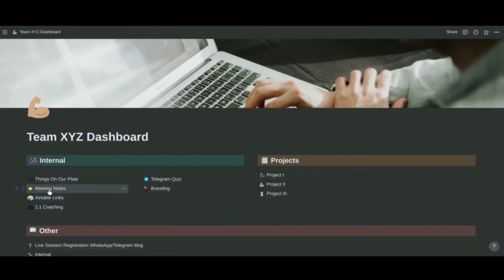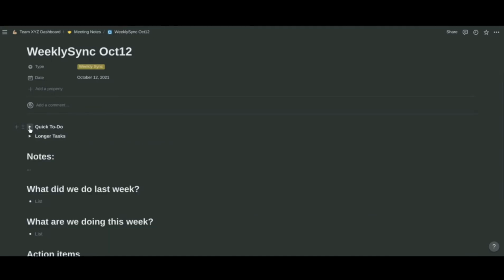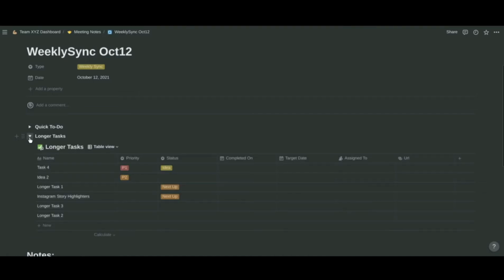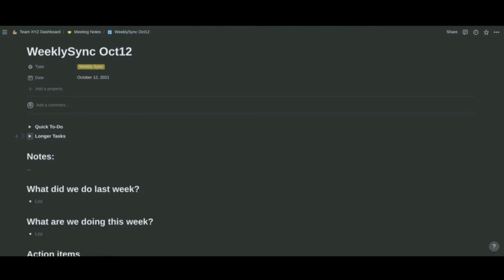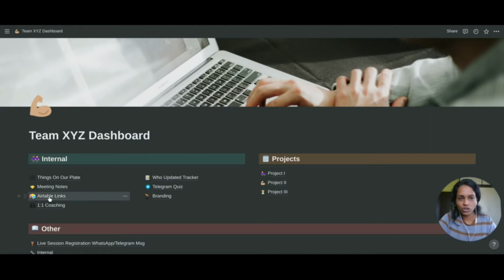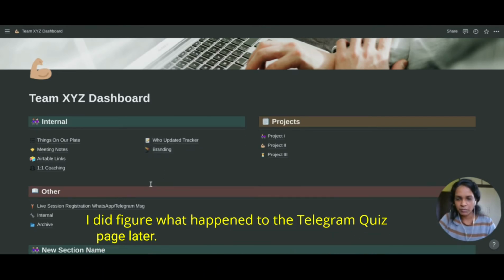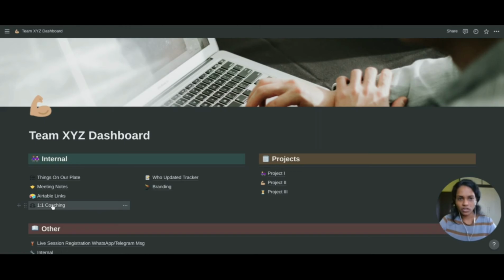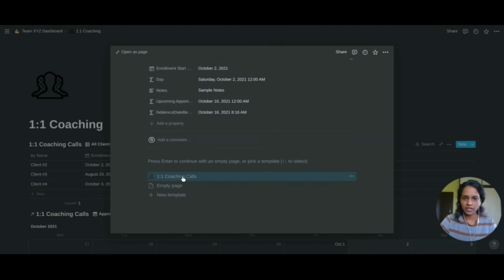How I collaborate effectively with my client using Notion.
The Notion Template is a replica of the actual dashboard I use with my client to collaborate on our work. If you would like to, feel free to grab a template from the below link.

👇🏽If you haven't aleady, Get Sarted with Notion For Free: 👇🏽